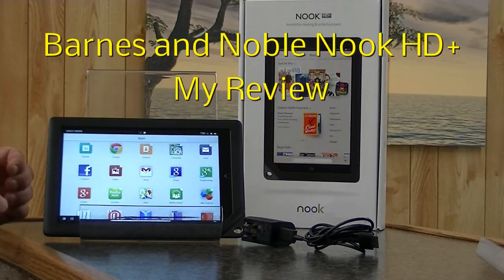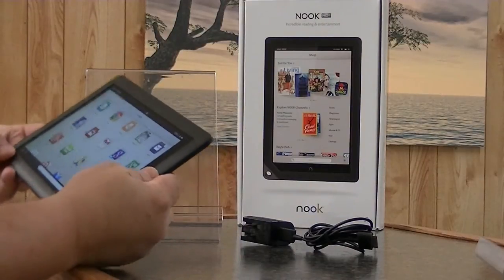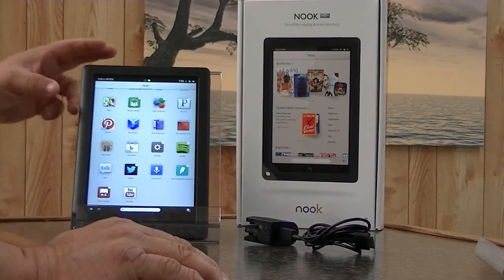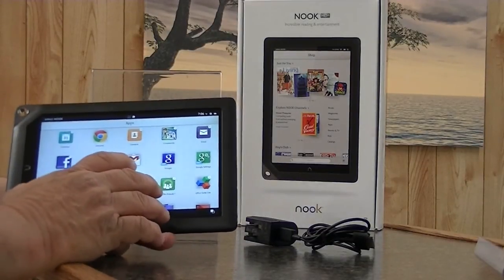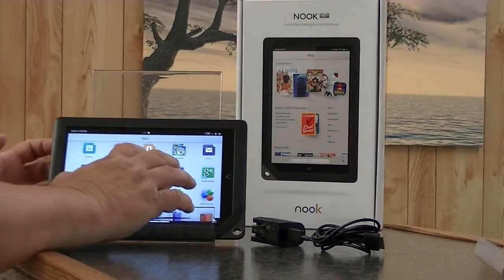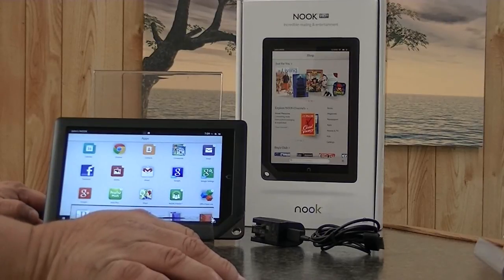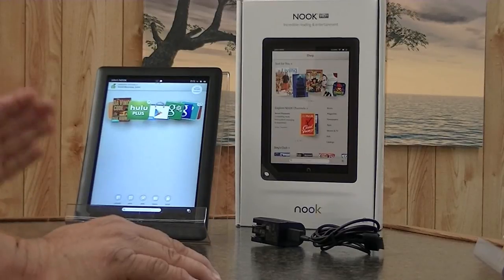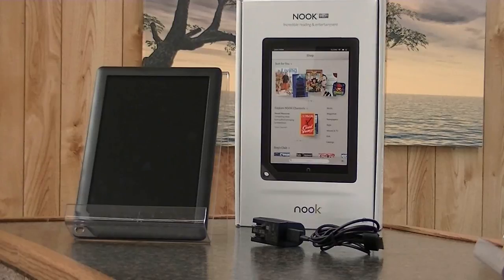Barnes and Noble Nook HD+ - My Review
Sweet! Yes, the B&N Nook HD+ is sweet. Why, you ask? Well besides its crystal clear graphics and slim profile, its a smooth operator... Let me show you why!